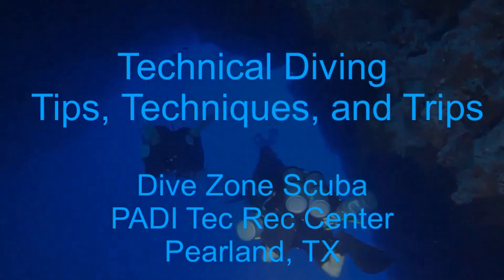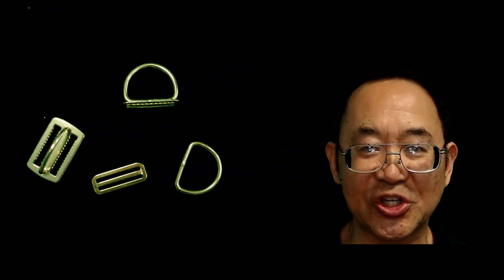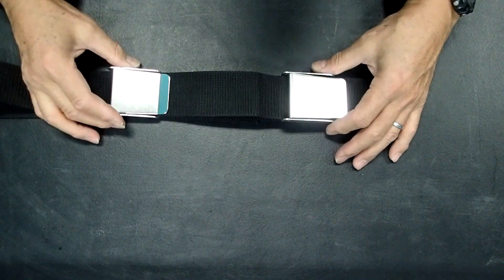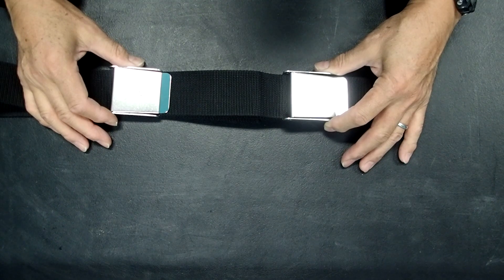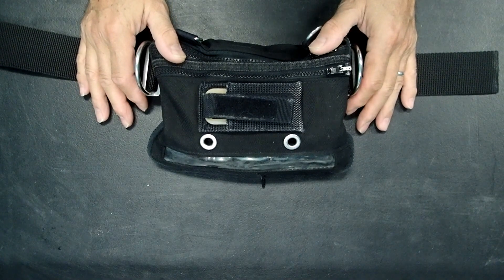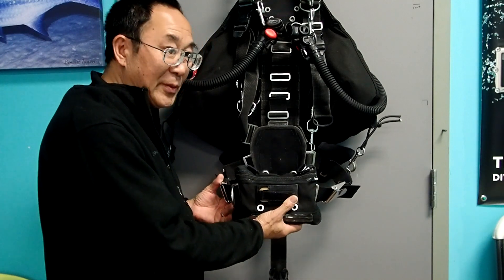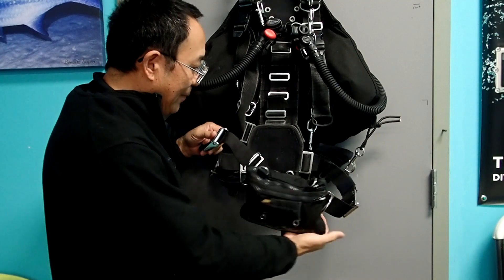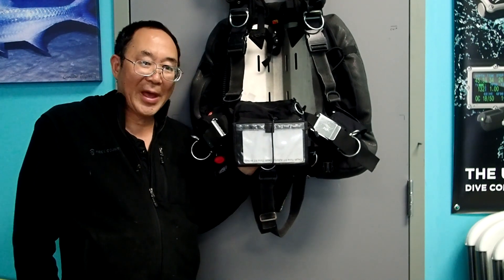#115 - Making a Non-Symetrical Harness Symetrical for Simultaneous Wetsuit and Dry Suit Scuba Diving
In this video, we discuss the use of two buckles on a harness based rig.  This includes redundancy in the event of buckle failure and securing can lights.  A second buckle can also be used to more easily adjust harnesses for simultaneous use with no wetsuit, a thin wetsuit, a thick wetsuit, or a drysuit with different thickness of undergarmets.